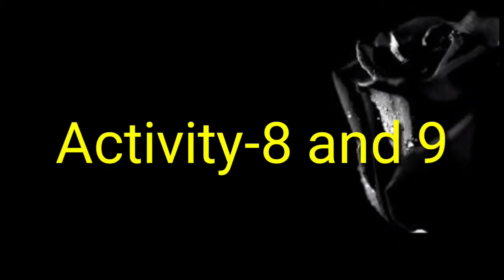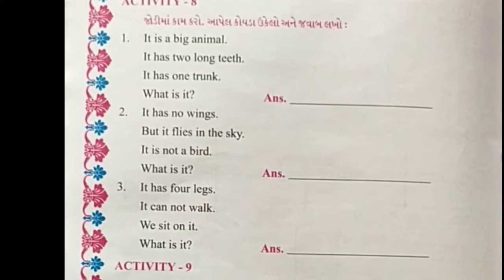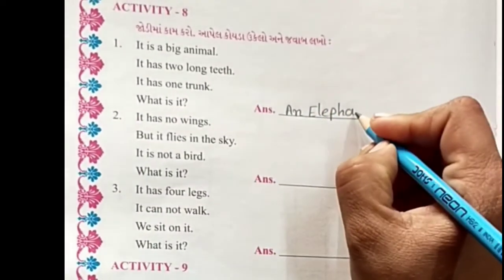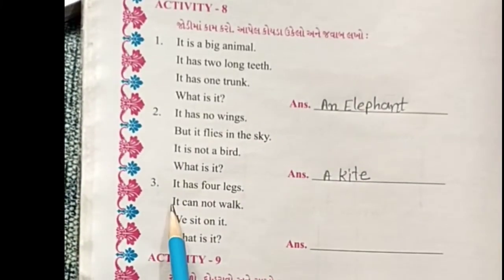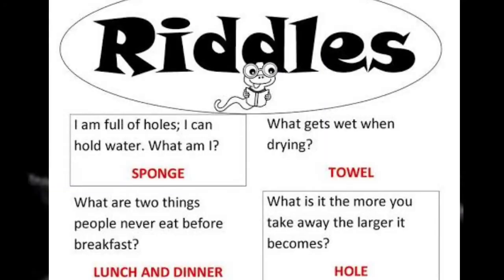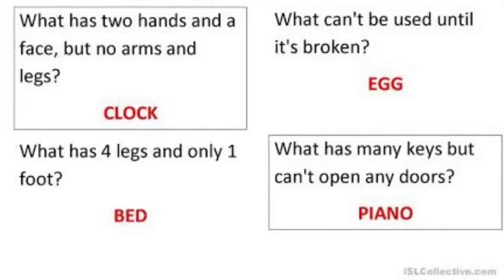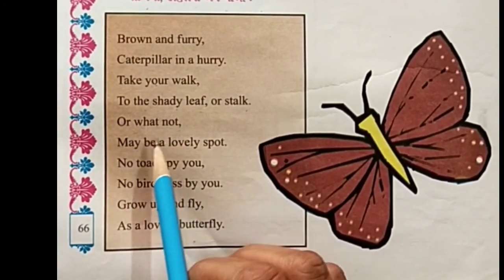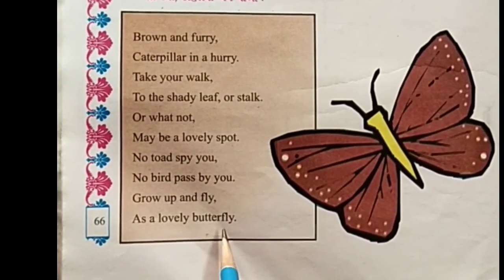gujmed std 5th Sub Eng Unit 3 part 34